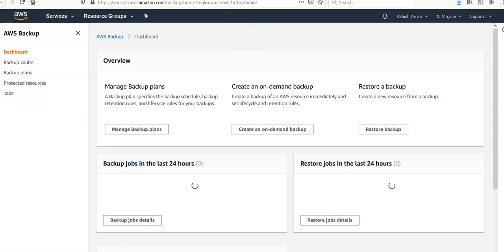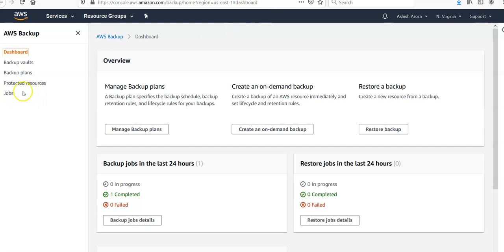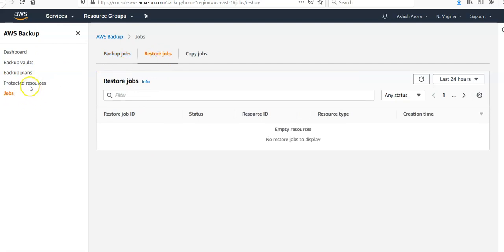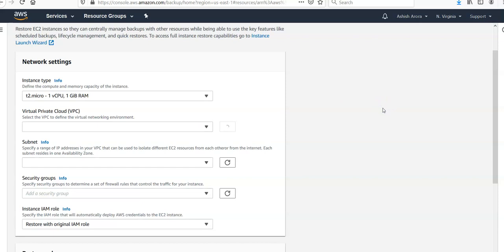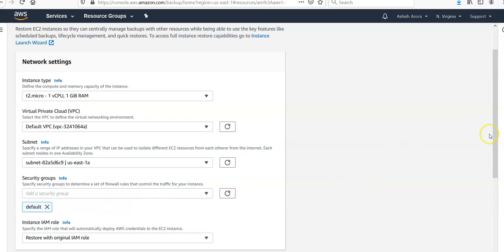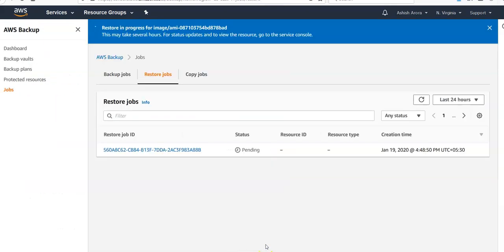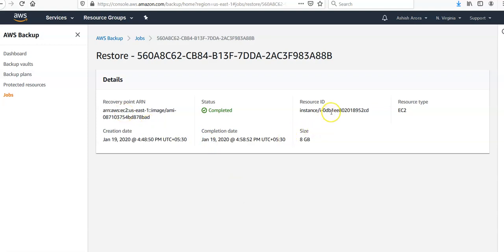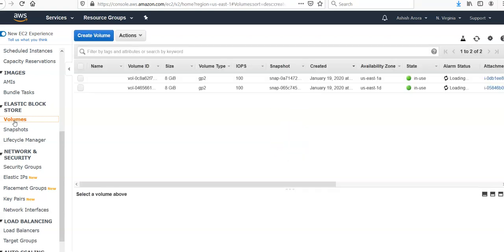HOW TO RESTORE AWS EC2 INSTANCE BACKUP USING AWS BACKUP